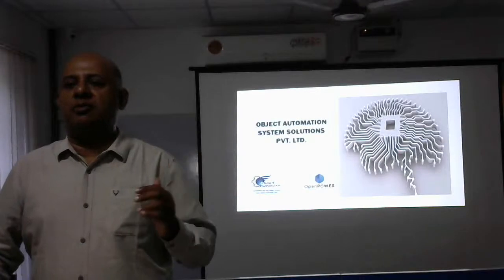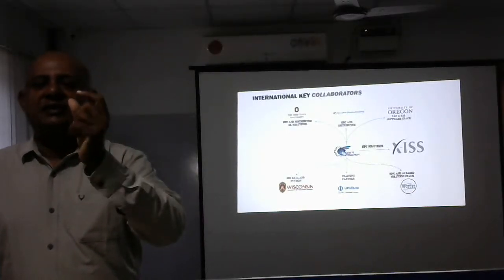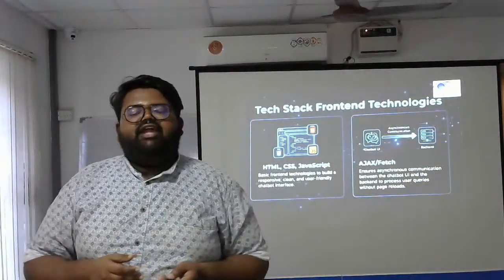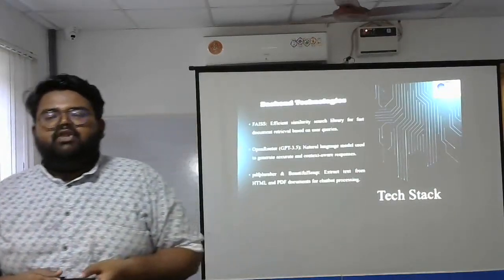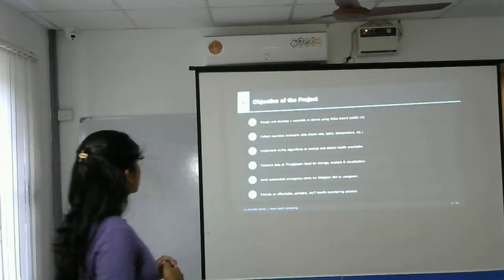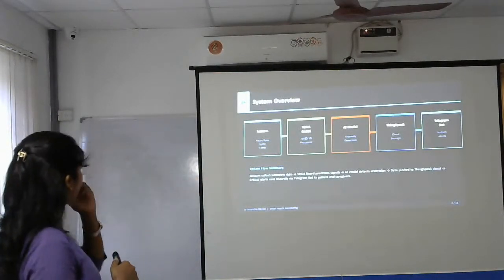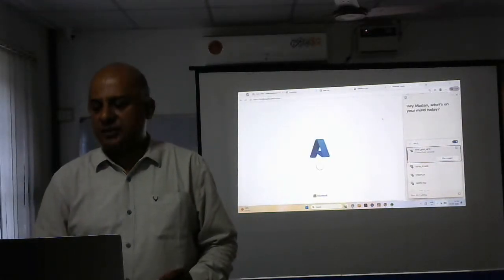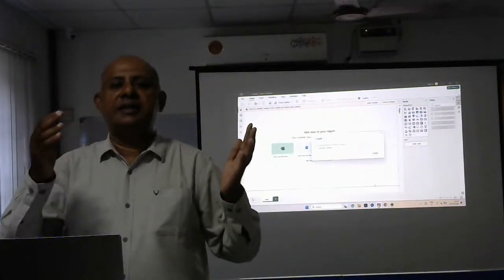B.S. Abdur Rahman Crescent Institute of Science & Technology industrial visit 2026